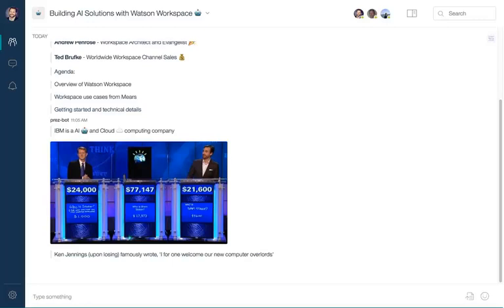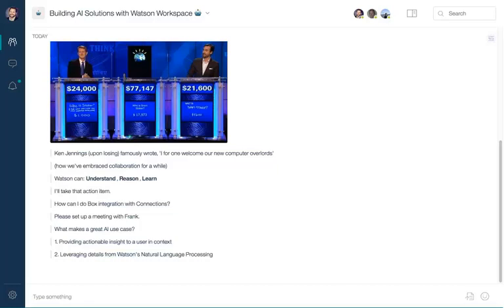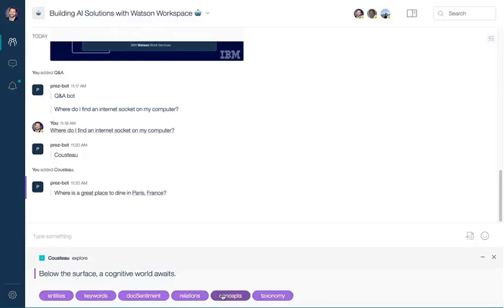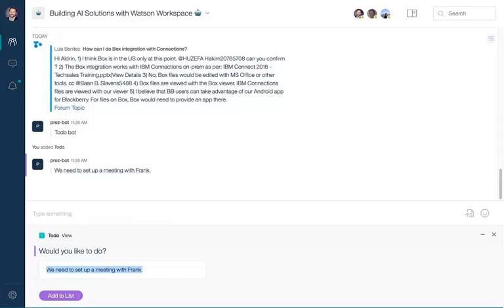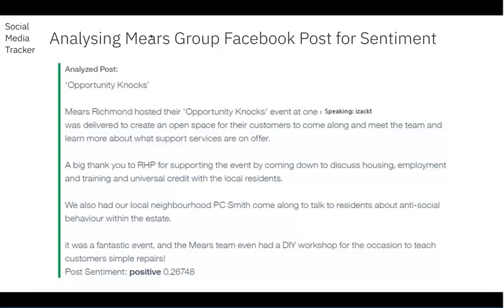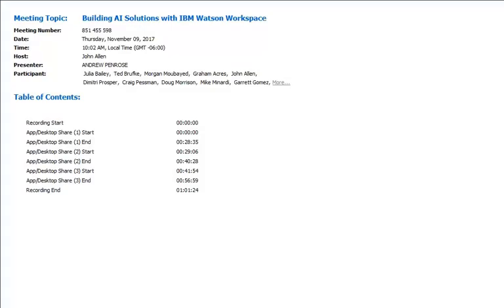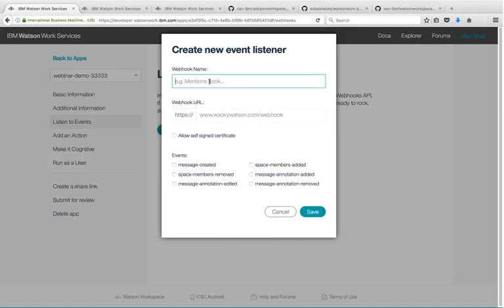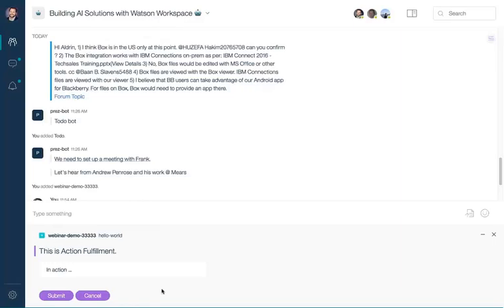Building AI Solutions with Watson Workspace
An introduction on building artificial intelligence solutions using IBM Watson Workspace and IBM Watson services